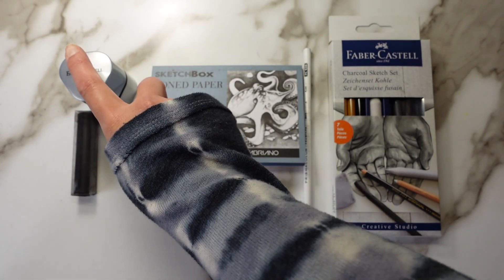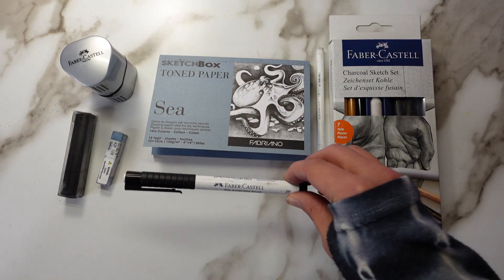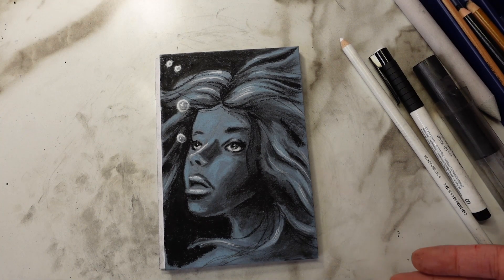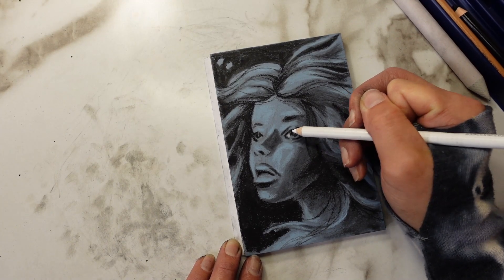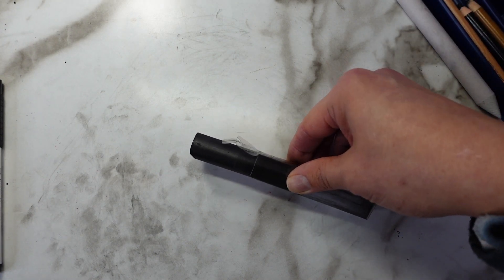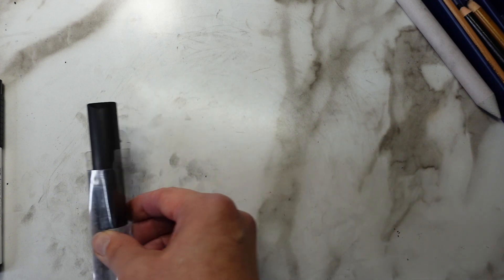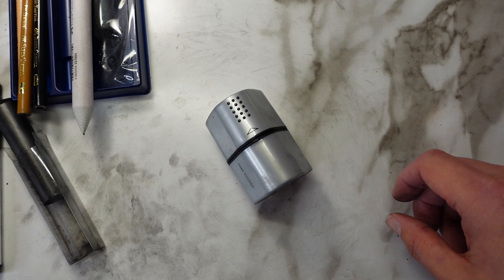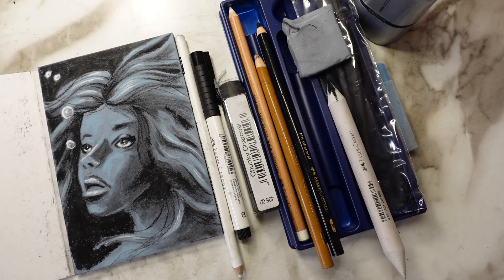Unboxing, using, and REVIEWING the February Sketchbox art subscription box!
Unboxing, using, and reviewing the products included in the February 2023 Sketchbox art subscription box, letting you know what products were winners, and which ones aren’t worth your time. Unbox this subscription box with me!

Timestamps:
Unboxing: 1:47
Art Creation: 5:30
Review: 6:30

Products in the box:
Faber-Castell Charcoal Set
Chunky Charcoal
Holbein Soft Pastel (blue grey)
Pitt Artist Brush Pen (white)
Faber-Castell Trio Sharpener
Fabiano Toned Paper Pad

I realized I never told you guys how much the sharpener is! It’s $7.20 - a decent price for a good sharpener. Might be able to find an even better deal on it on Dick Blick’s website!

Thanks so much for joining me today, friends!
So - what do you think of this month’s box? Have you used any of these products before? If so, what did you think of them? If you made art with this box too, I’d love to see it! Tag me on Insagram @michellelodgecomics and show me what ya made!